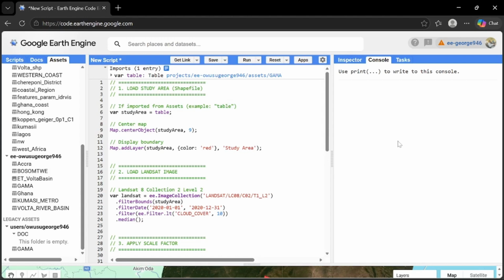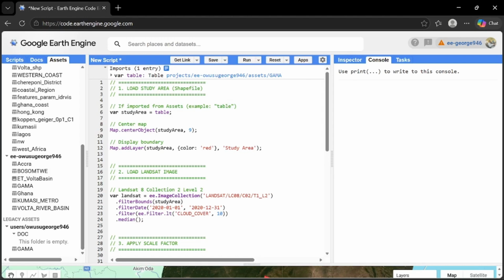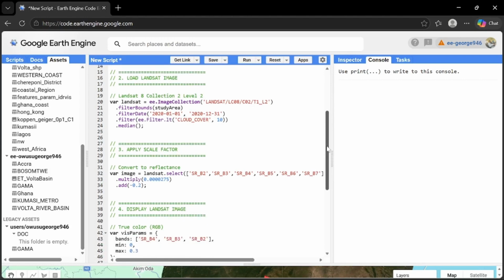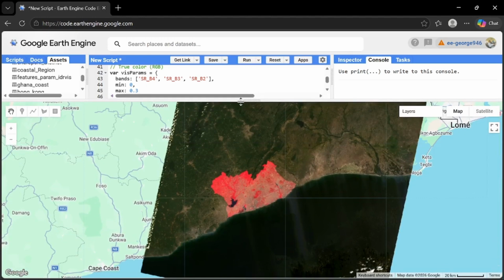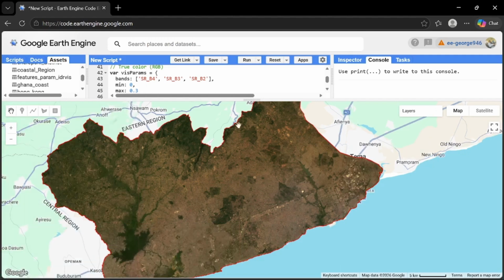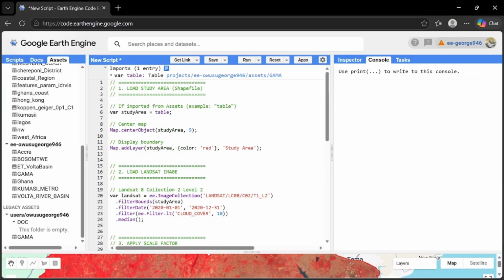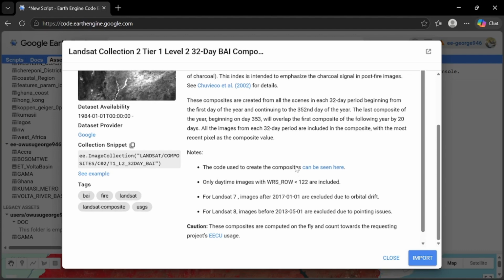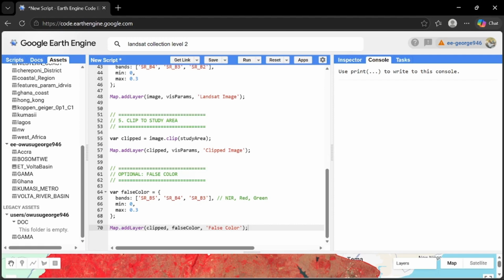How to Load Satellite Image & Clip to ROI in Google Earth Engine Beginner Tutorial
In this tutorial, you will learn how to load satellite imagery and clip it to your Area of Interest (ROI) in Google Earth Engine.

This is a fundamental step in GIS and remote sensing analysis. Whether you're working on flood mapping, land use classification, NDVI, or climate studies, clipping your satellite data to your study area improves accuracy and efficiency.

🔍 What you will learn:
How to load satellite images in GEE
How to filter images by date and location
How to define and use a Region of Interest (ROI)
How to clip satellite imagery to your study area
How to display results on the map
💻 Datasets used:
Landsat 8 Surface Reflectance
Sentinel-2 (optional alternative)